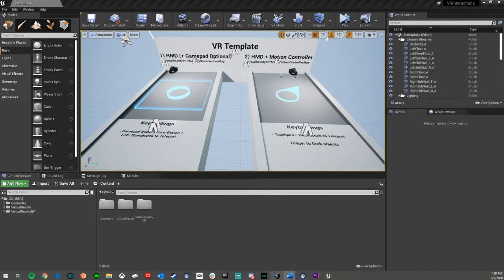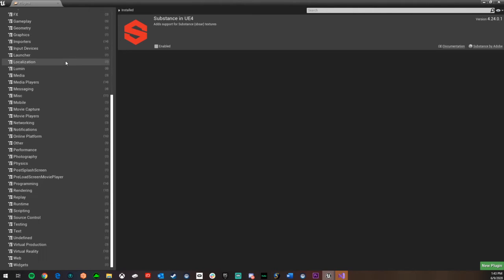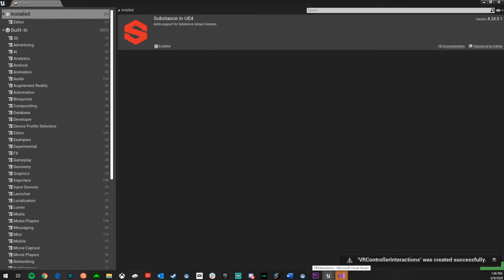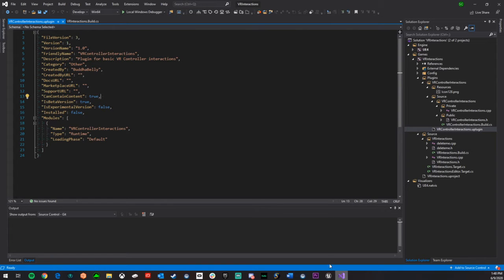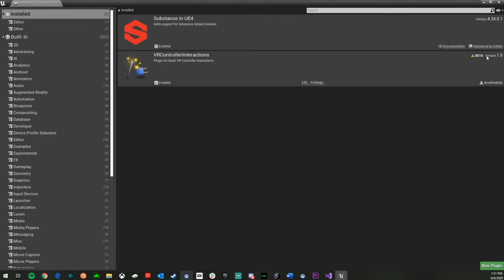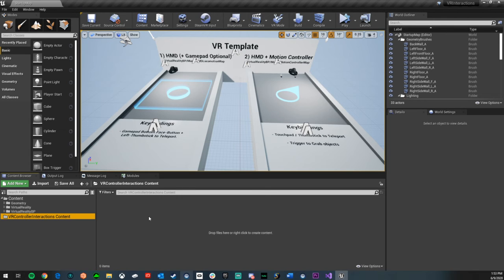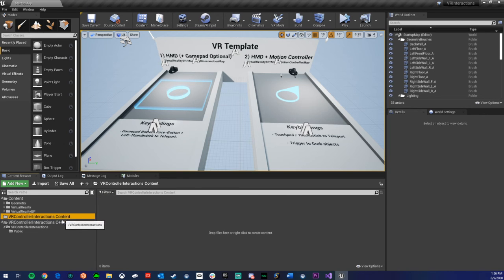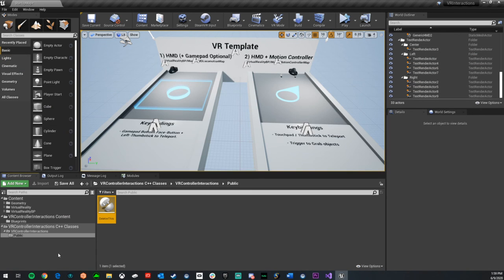VR Controller Interaction Tutorial Series Part01: Creating a Plugin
This video is the start of a VR Controller Basic Interaction Tutorial series I will be doing using Unreal Engine. It shows you how to create and setup a plugin for use in any project. I will be making iterations on the tutorial about every week. I may add a couple a week.